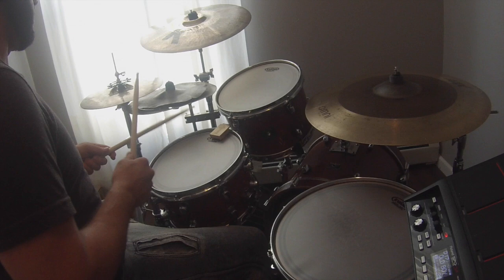Drum Tutorial for "Old Boy" by Brick + Mortar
This video shows and explains the different patterns in our song "Old Boy".